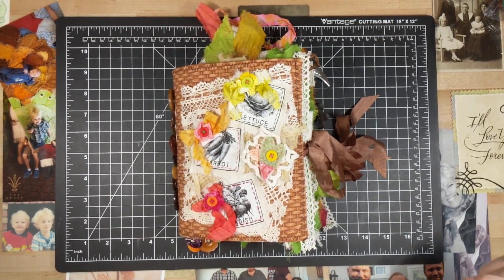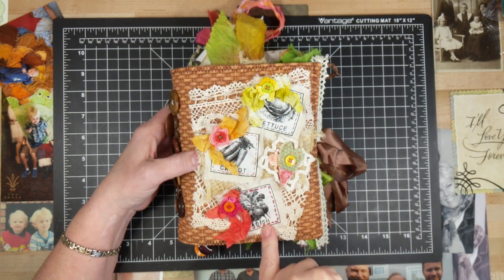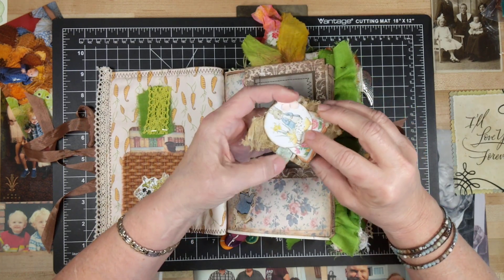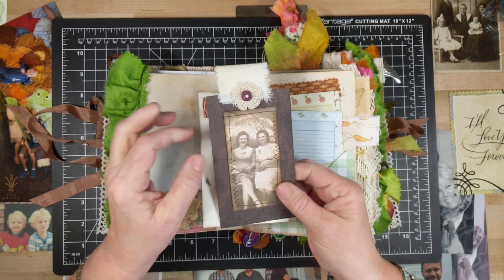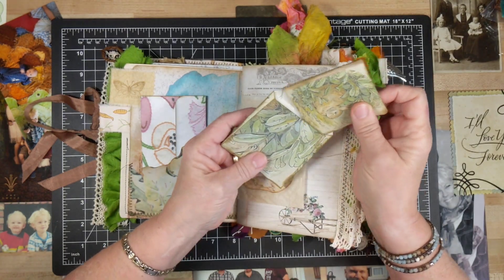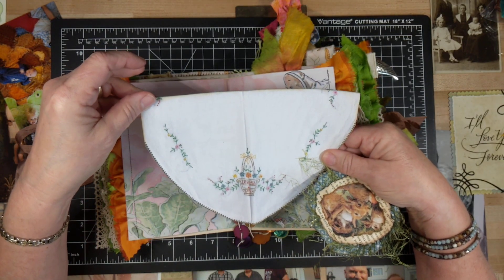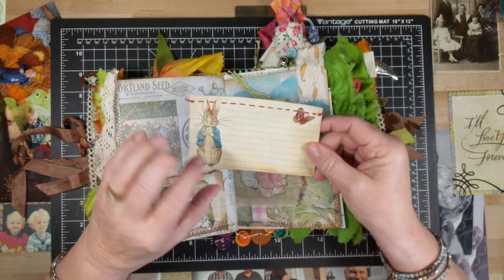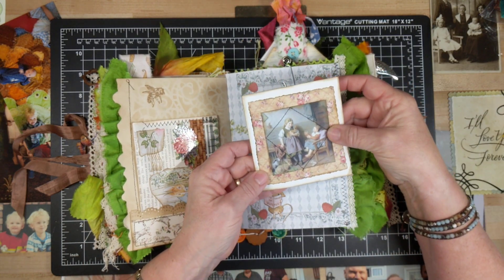Peter Rabbit Junk Journal-Part 1 of 2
Spring Peter Rabbit-Garden themed journal walk through.